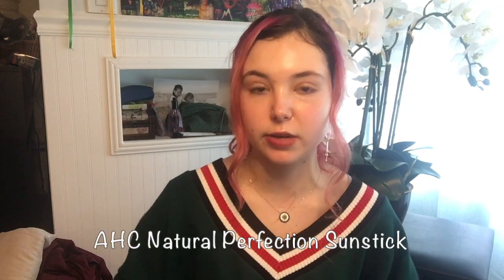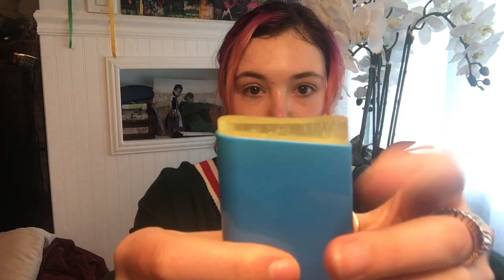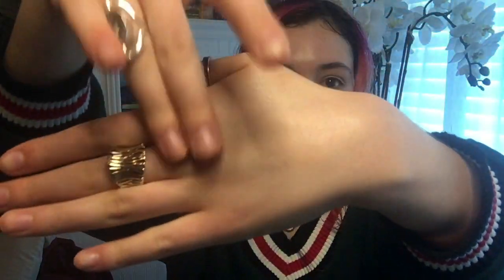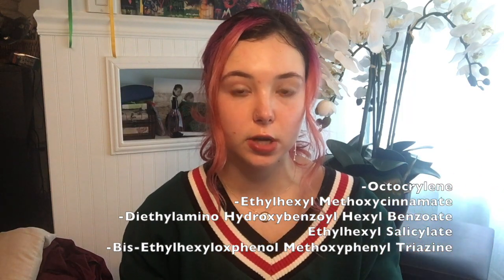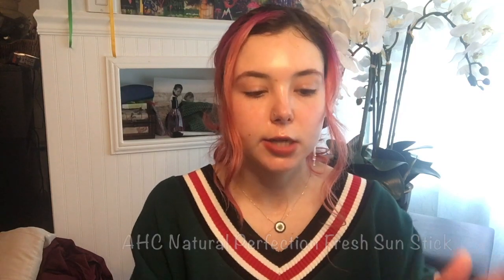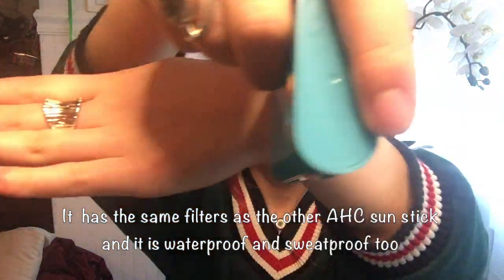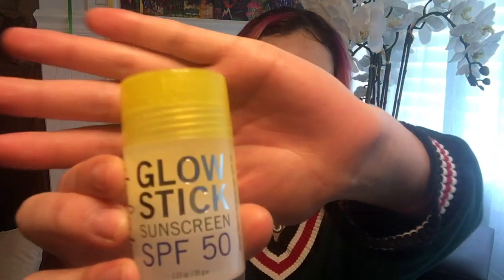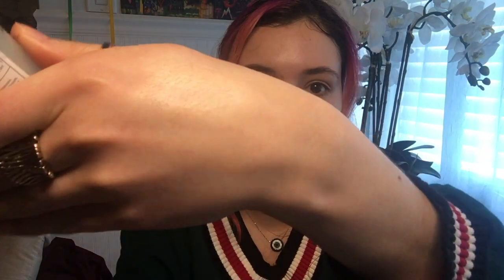Reviewing Popular Sun Sticks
Hey, guys today I reviewed different sun sticks and I hope anyone watching this finds it somewhat helpful.

Products I mentioned:
Supergoop! Glow Stick

AHC Natural Perfection Sun Stick

Natural Perfection Fresh Sun Stick

Carezone Derma Repair Cica Sun Stick